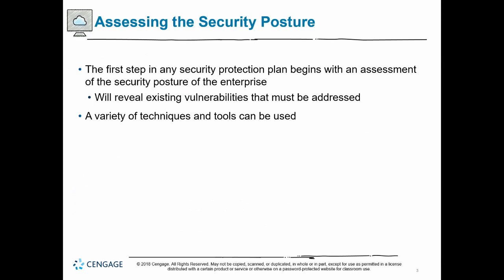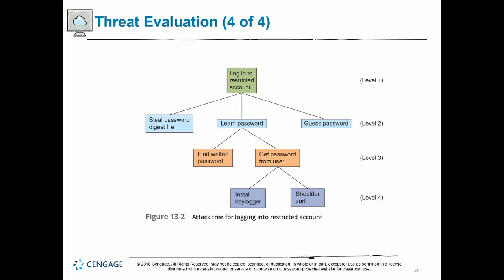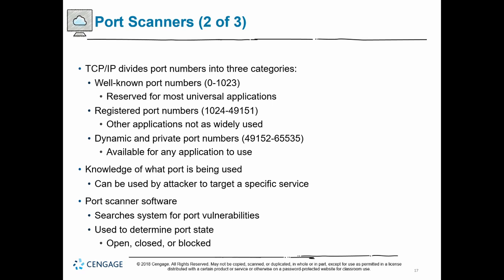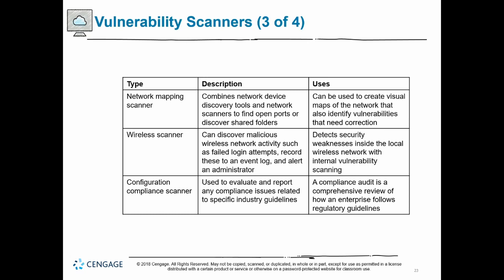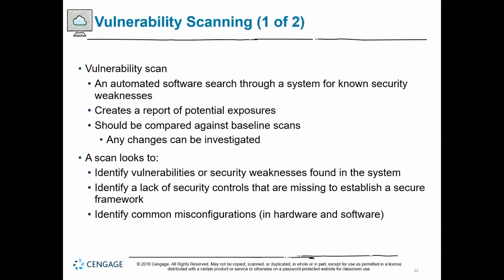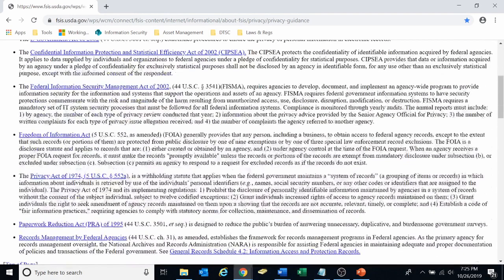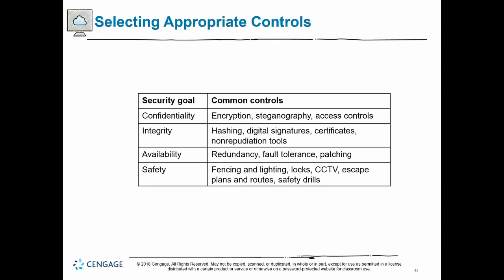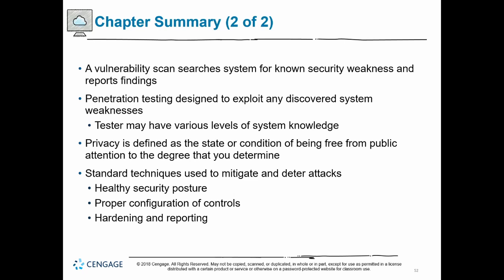CISS 310 Chapter 13 - Vulnerability Assessment and Data Security